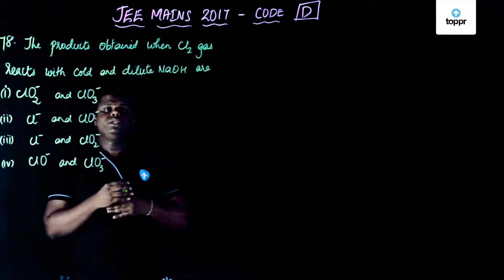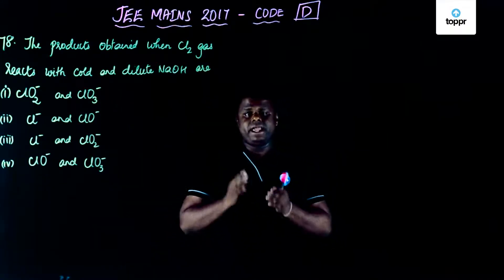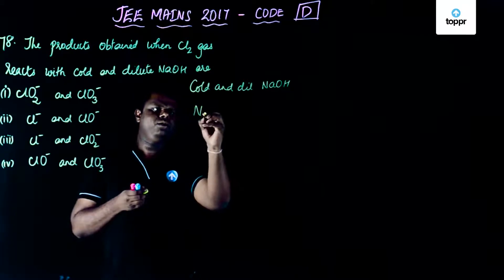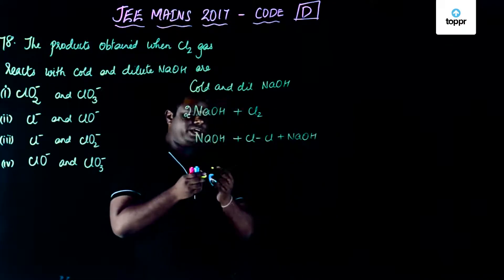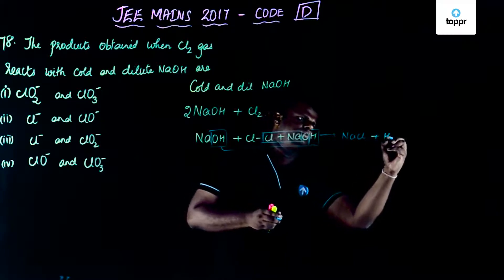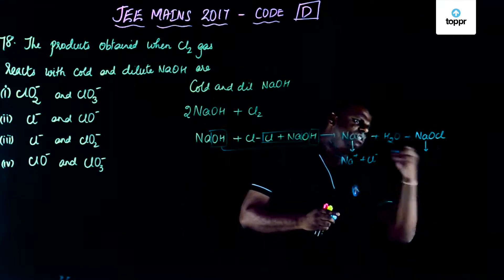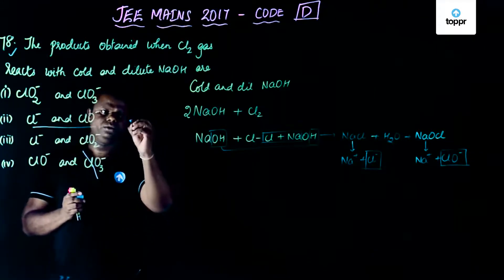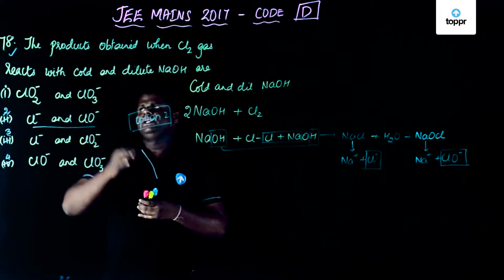JEE Main 2017 Chemistry Set D Q 78 Solution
Download Toppr